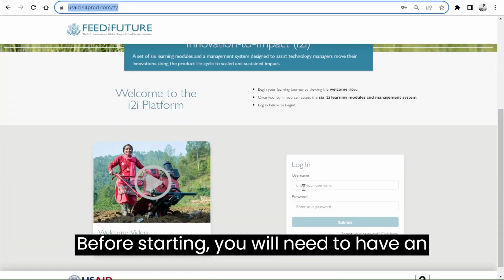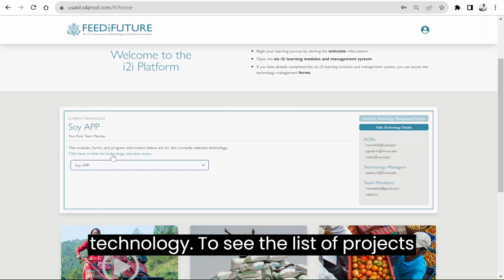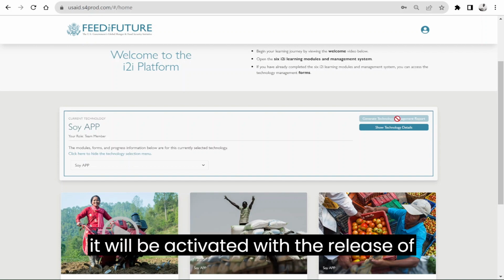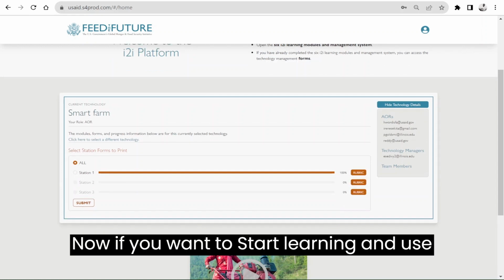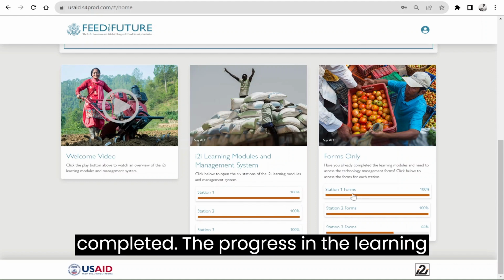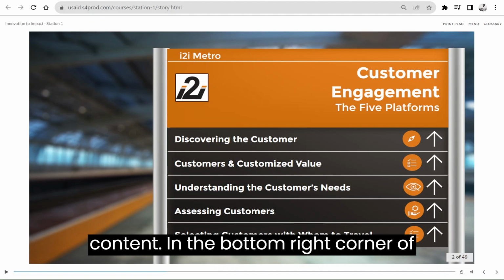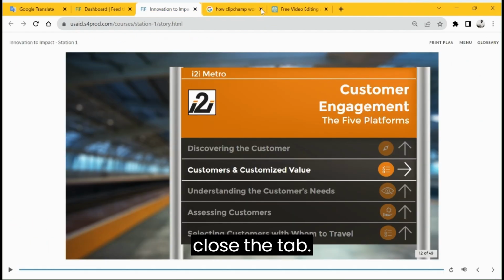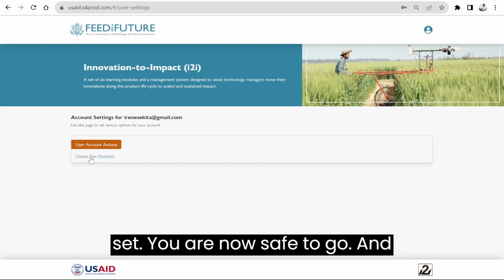i2i tutorial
Discover the full spectrum of features and functionalities within the i2i platform in this comprehensive tutorial video. We'll guide you through each step, empowering you to harness the platform's capabilities to their fullest potential.